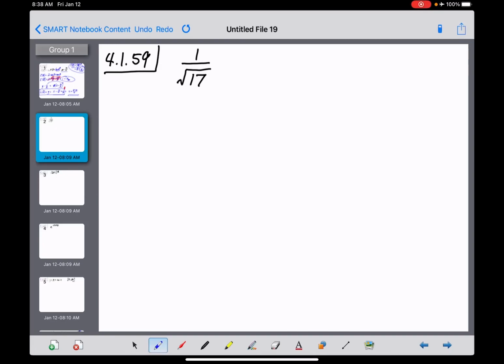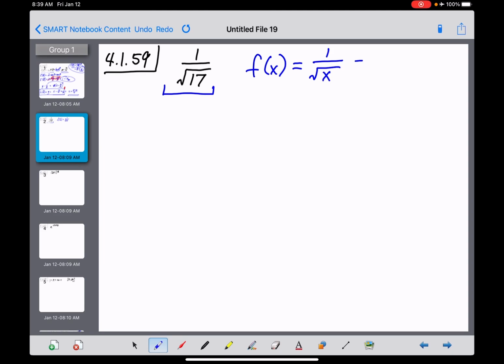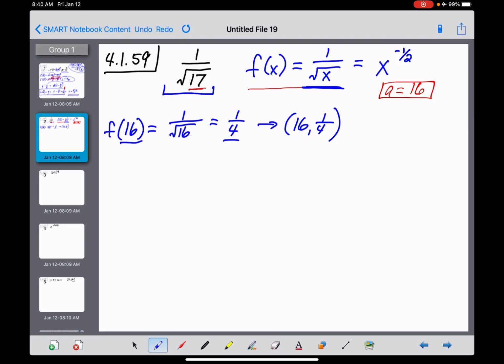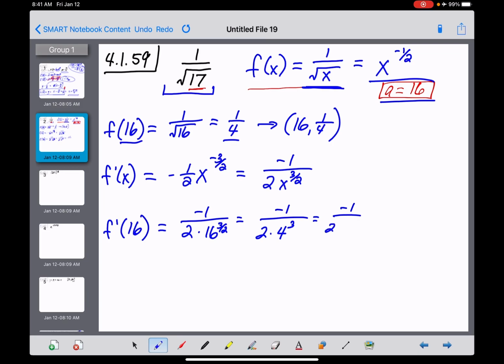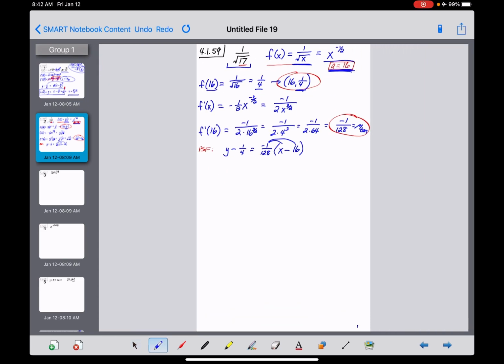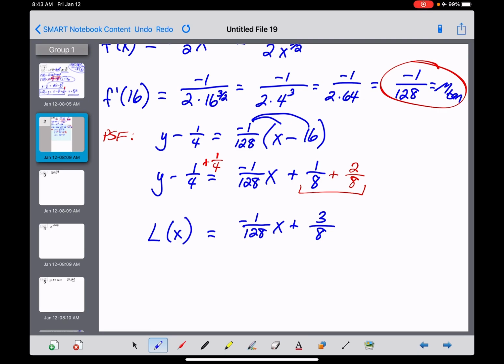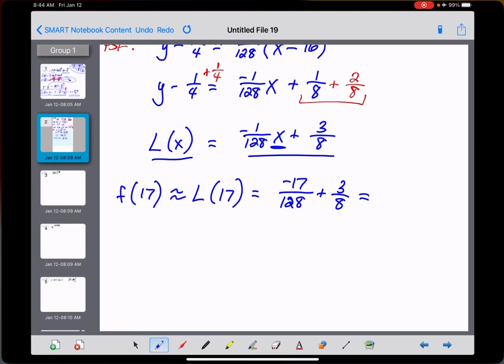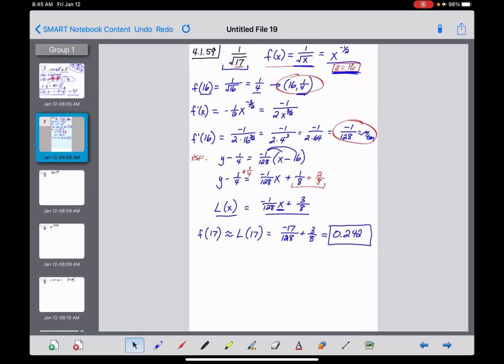AP Calc - 4.1.59